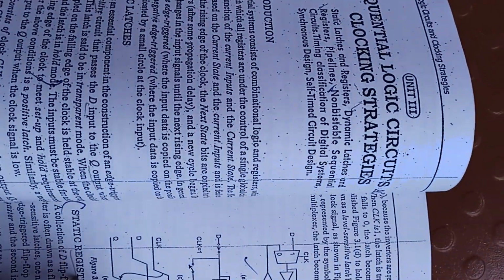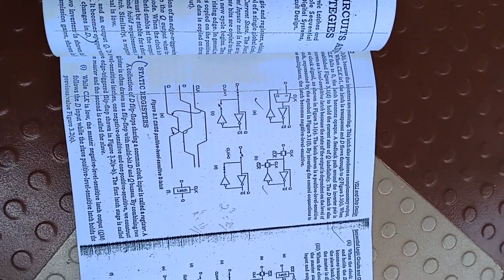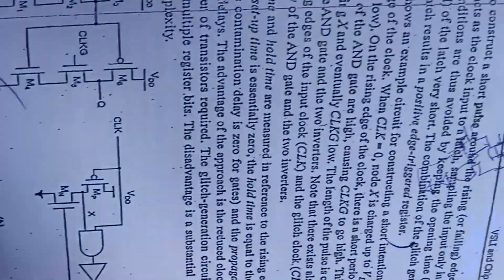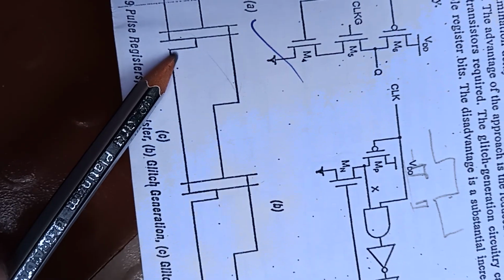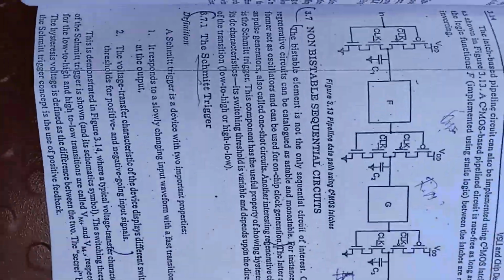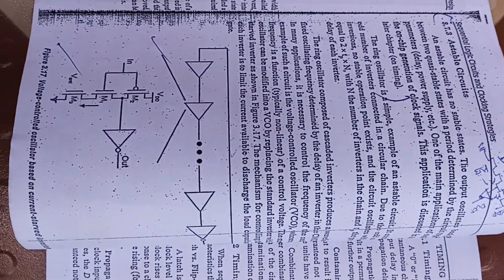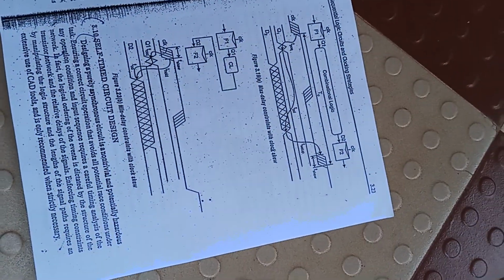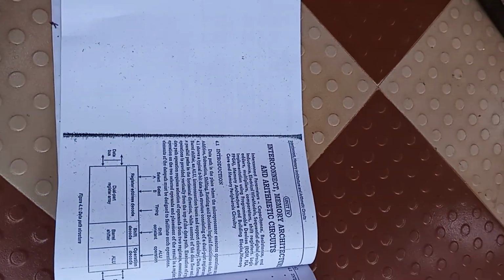EC3552 VLSI AND CHIP DESIGH UNIT III